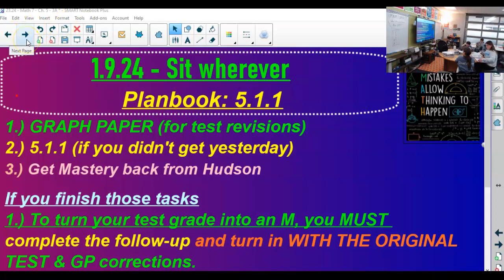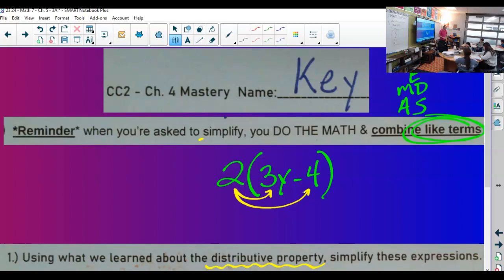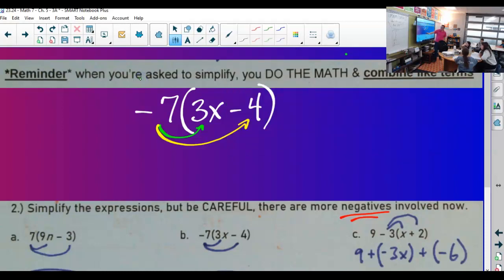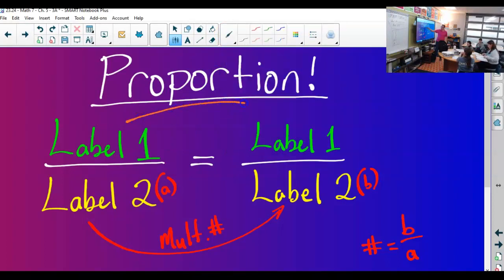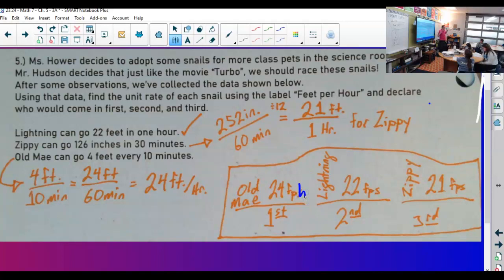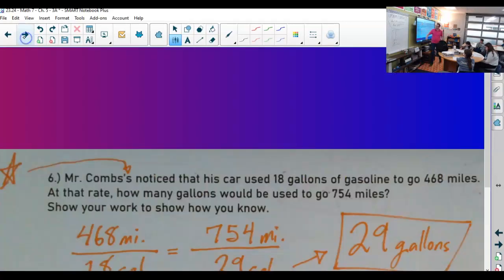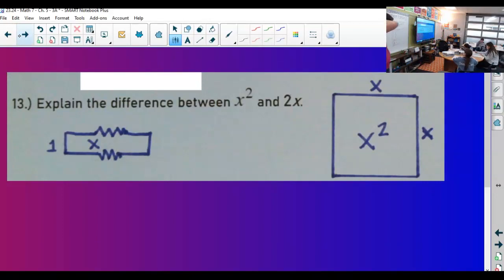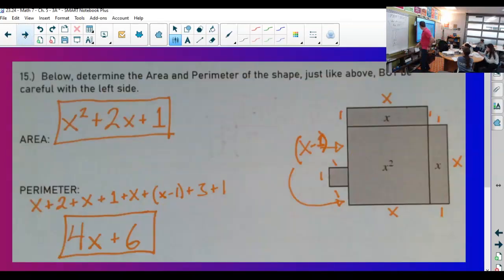1.9.24 - Math 7 - Review of Ch. 4 Mastery (3B)